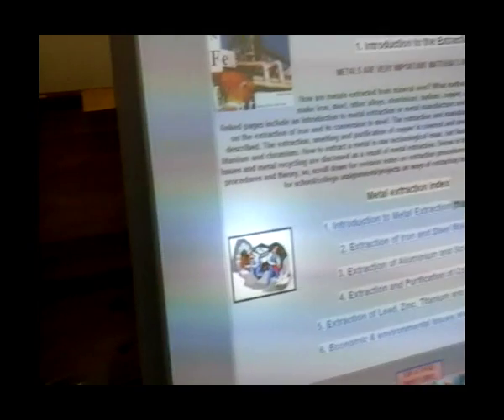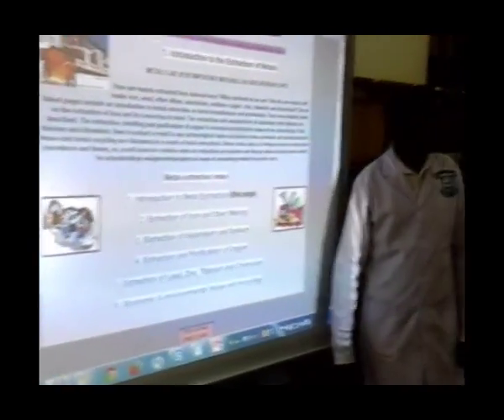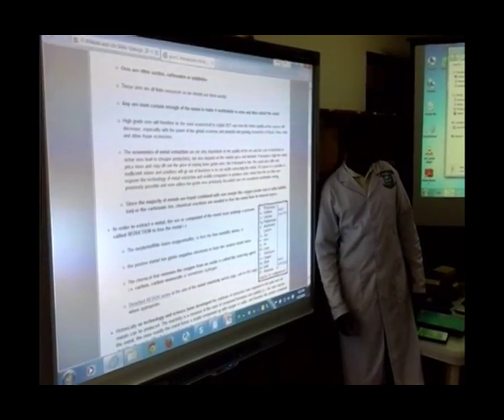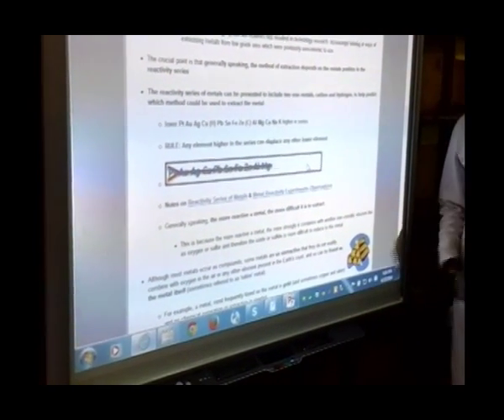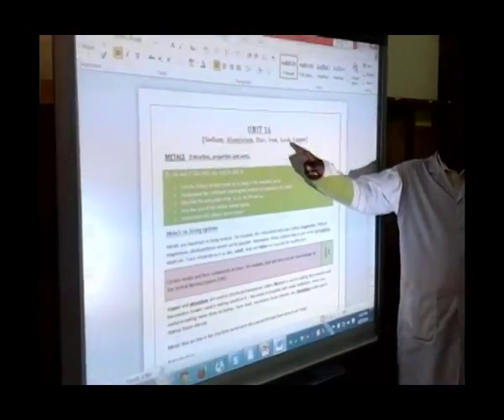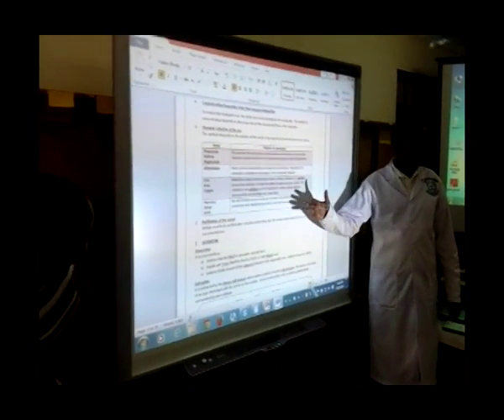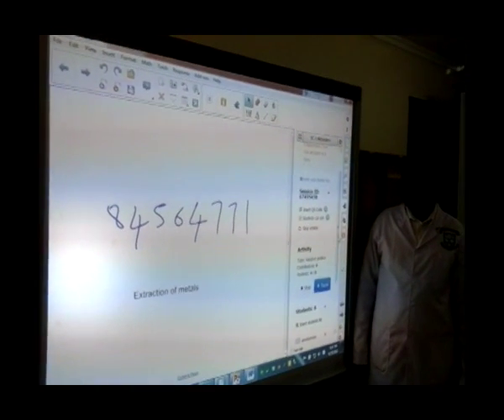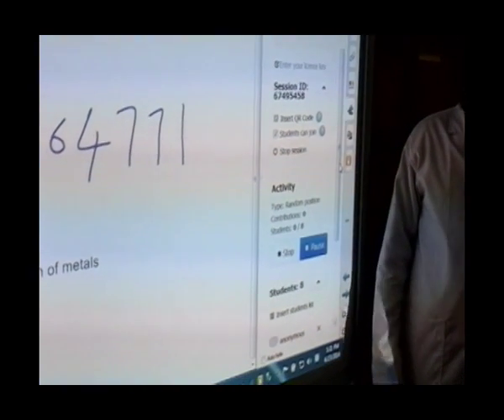St Marys Girls School Runda Introduces E-learning Platform for its students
St Marys Runda has introduced an E-learning Program That will see the school on a new and revolutionary height of learning. Using Smart boards, Laptops, Note pads, Projectors, LED Screens connected through WI-FI,  the students will be able to interact with their teacher on virtual platform.